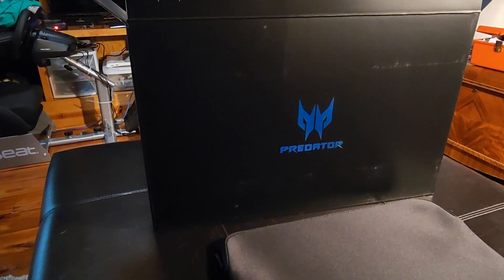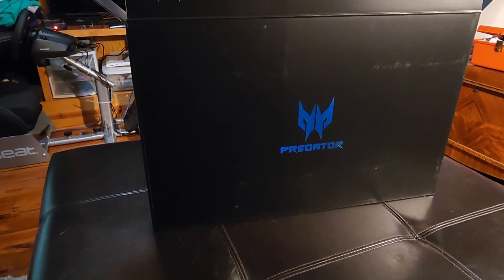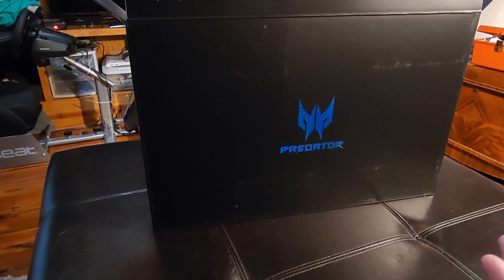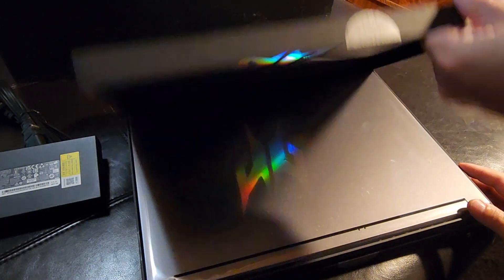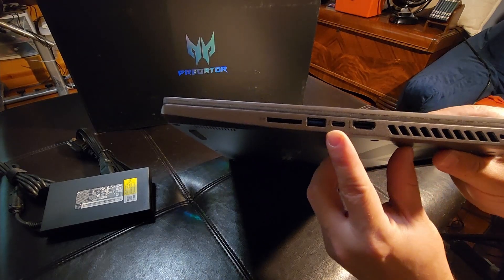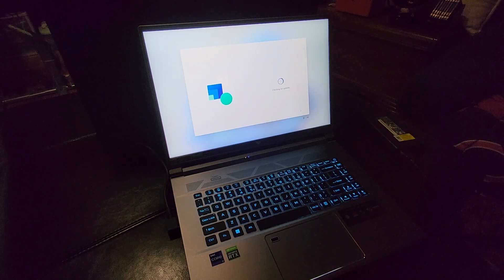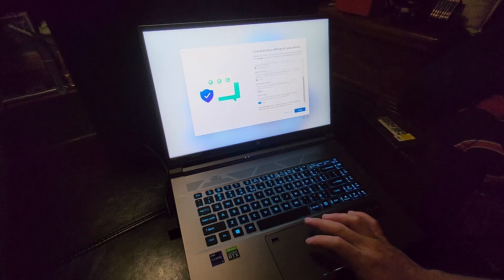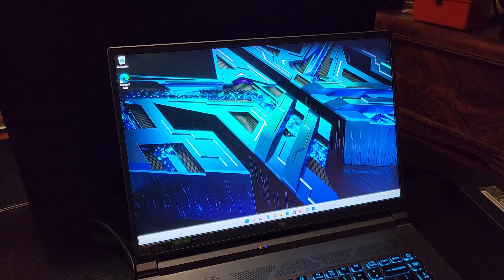Unboxing An Acer Predator Triton 500 SE Laptop!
Shipping address:
PJ
2205 S. Perryville Rd. No. 138